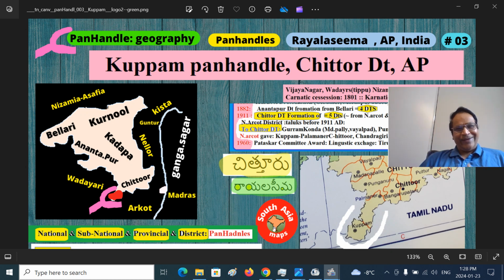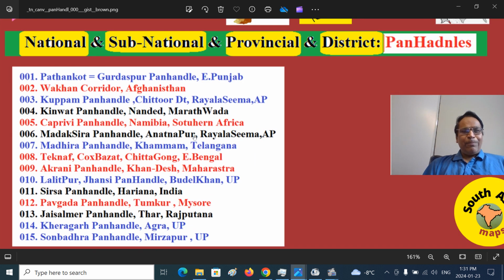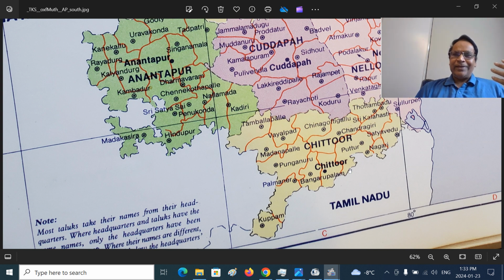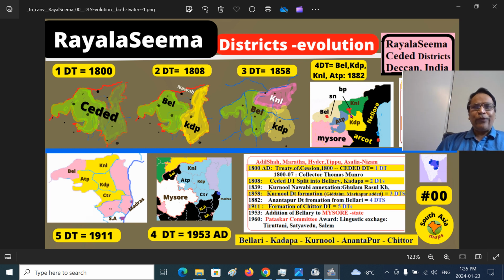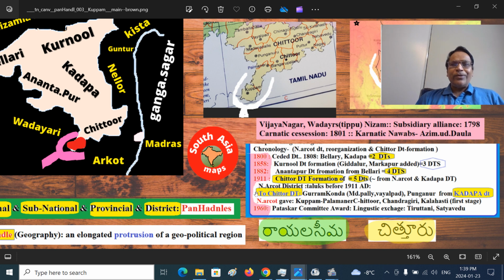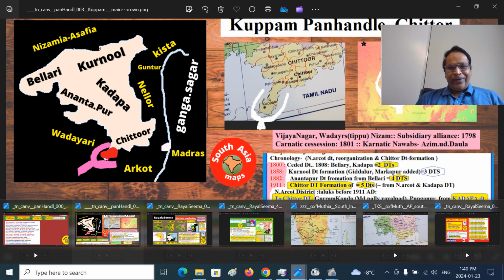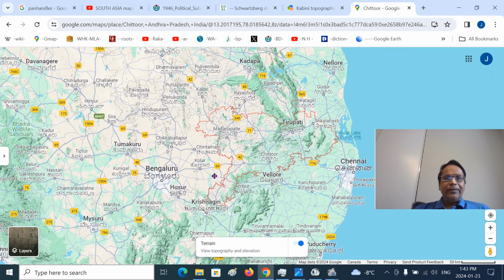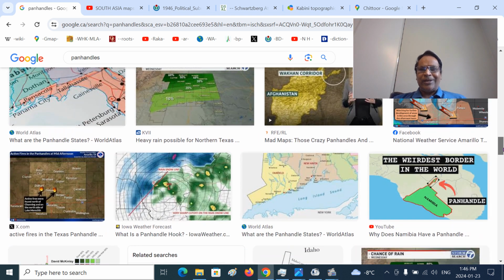PanHandles Geography #03: Kuppam Panhandle Geography, Chittoor, Andhra Pradesh| :Thirupathi REddy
KUPPAM panhandle geogrpahy
Chittoor District, RayalaSeema, Andhr Pradesh